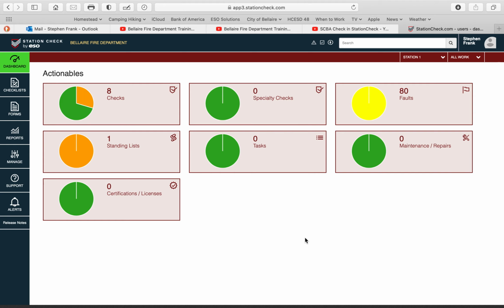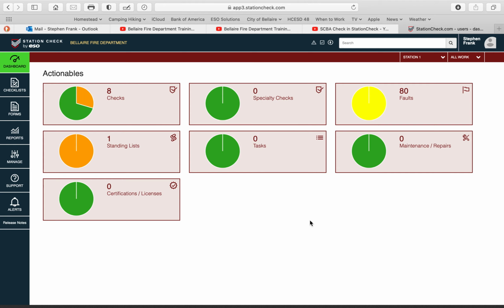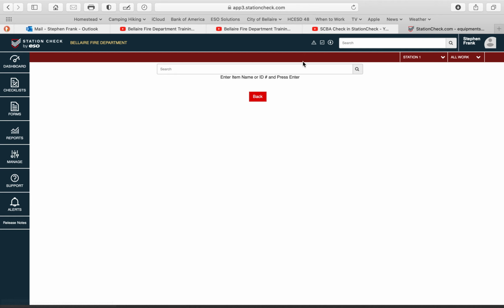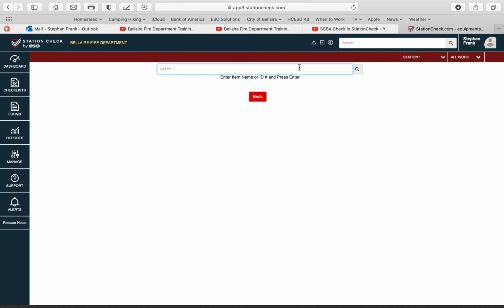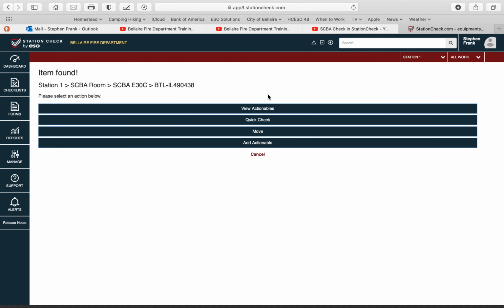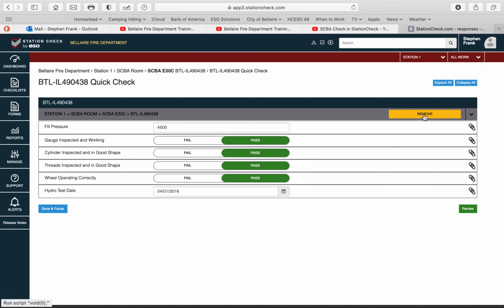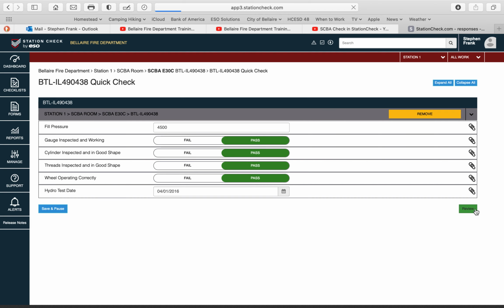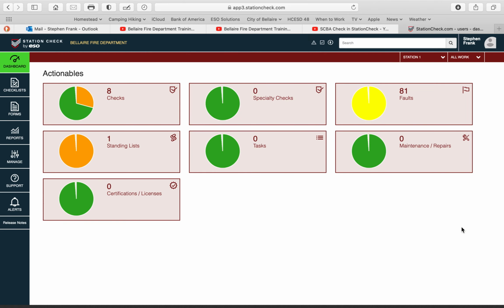SCBA Bottle Fill Check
How to input a SCBA Bottle fill log in StationCheck